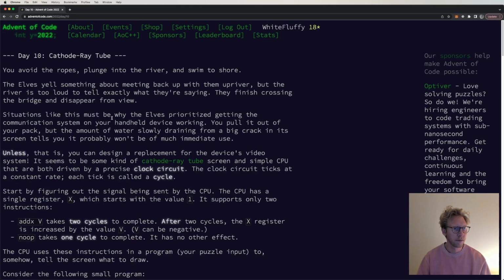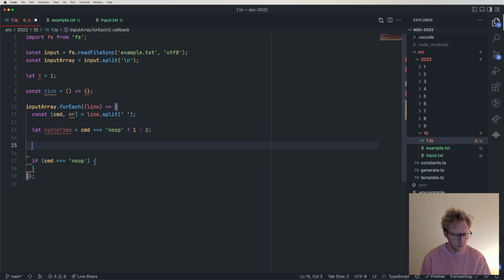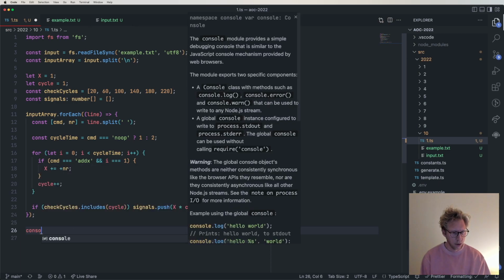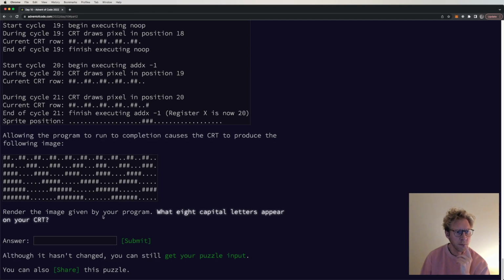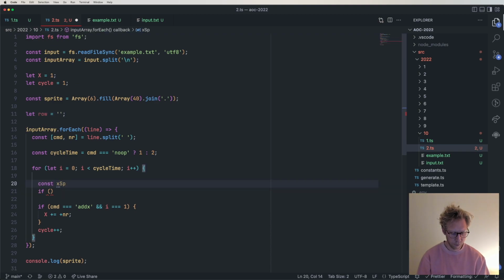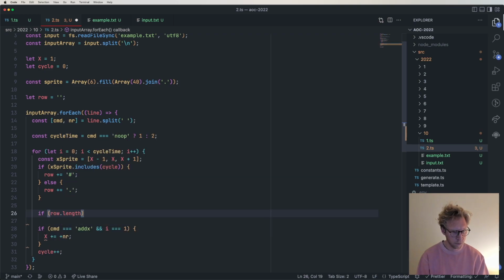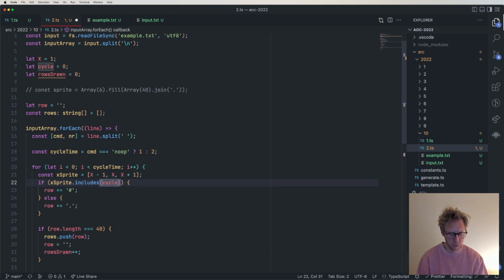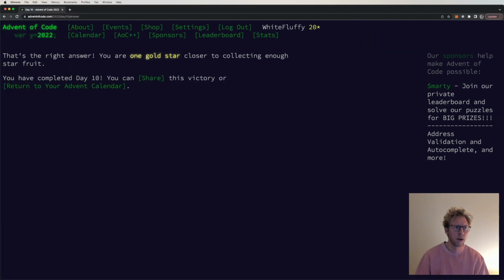[TypeScript] Advent of Code 2022: Day 10 Solved!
Follow me on some fun typescript puzzles in this years Advent of Code.

I struggled a little bit less with today's puzzle, and had a ton of fun. Not receiving a direct text output to copy and paste, but rather DRAWING an output on a 40x6 pixel screen was really fun to try out.

0:00 - Welcome
0:06 - Part 1: Solution
1:03 - Part 2: Solution
2:03 - Like, Subscribe & Thank you!